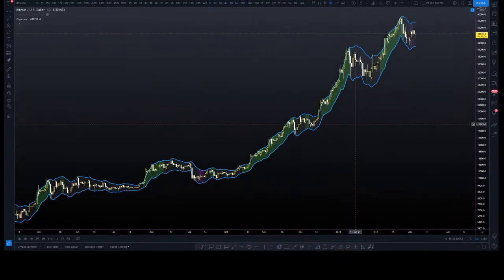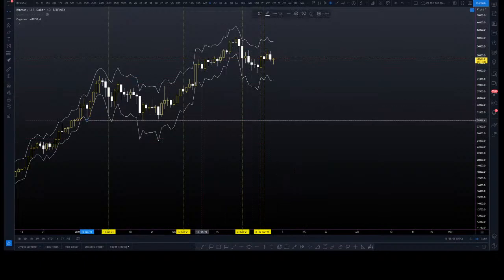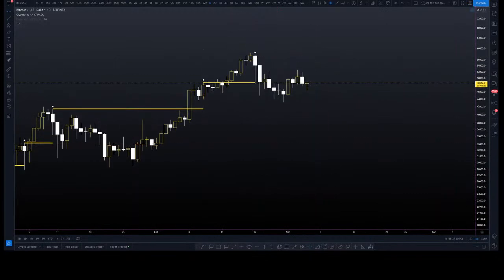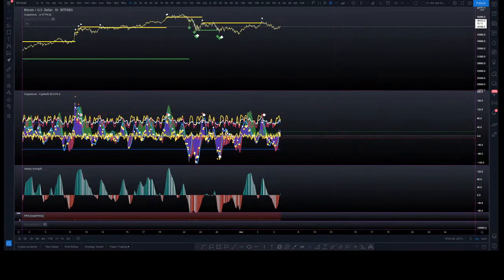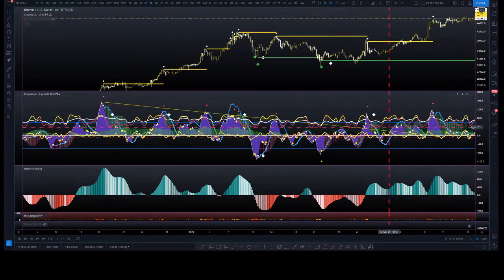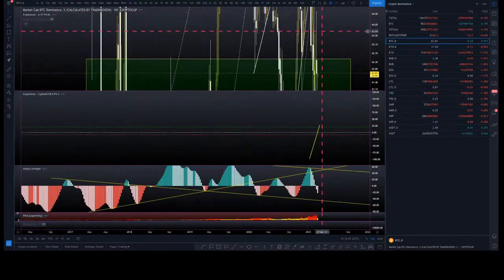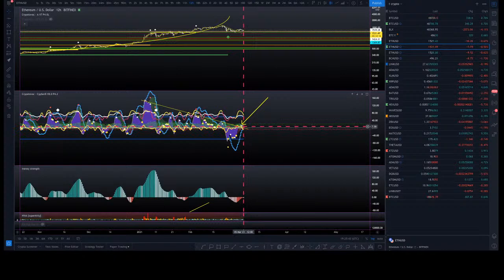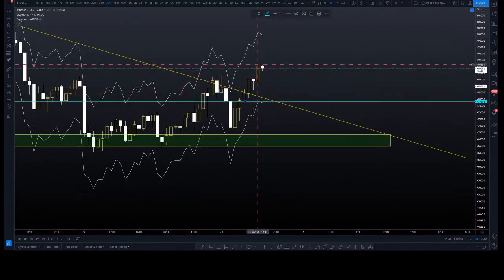how to use cryptovac